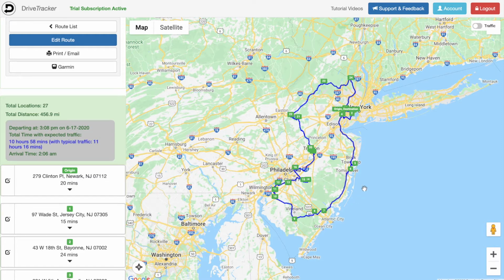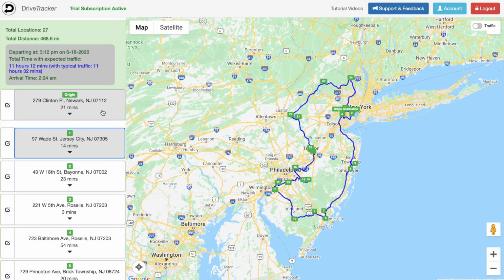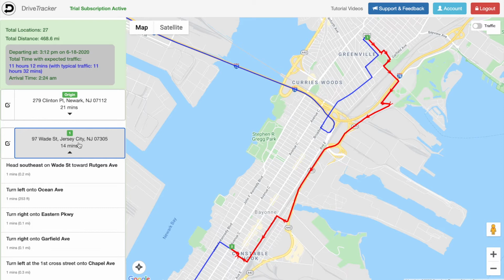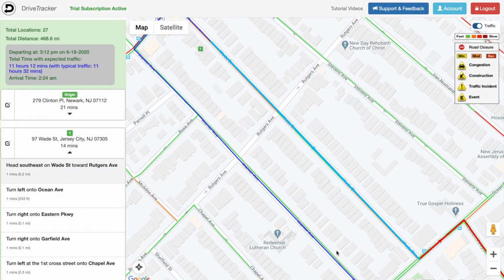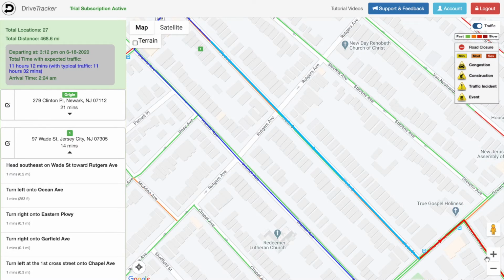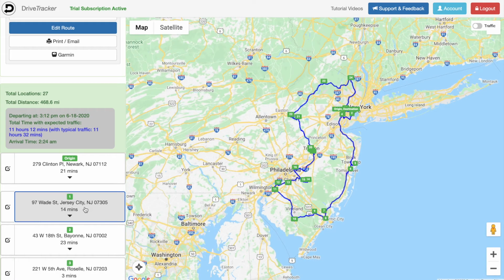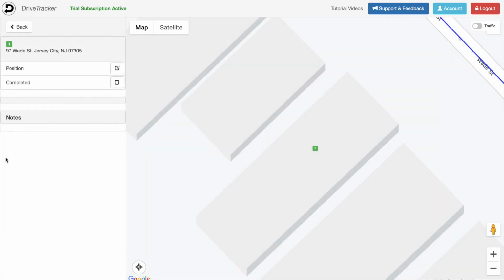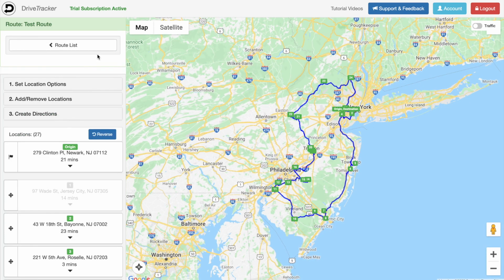DriveTracker Tutorial -- Route Visualization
In this video, you'll learn about exploring your route visually through the DriveTracker interface.